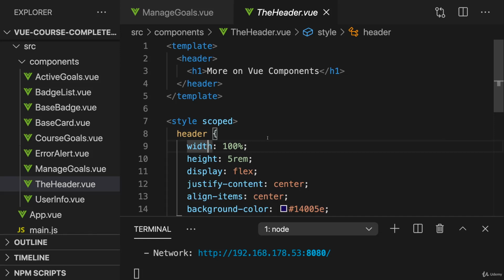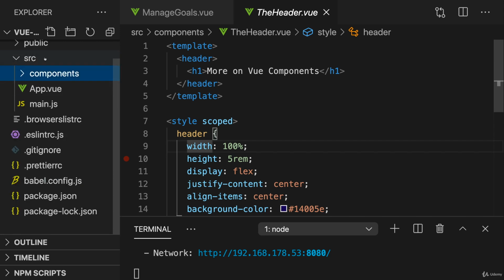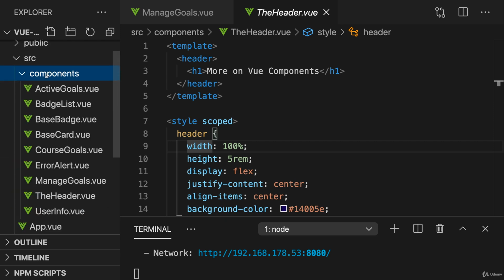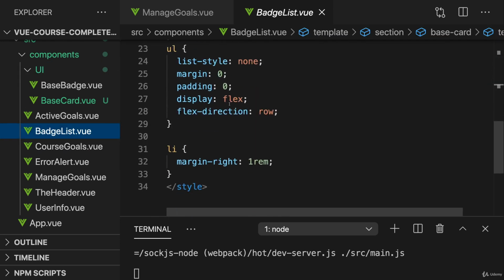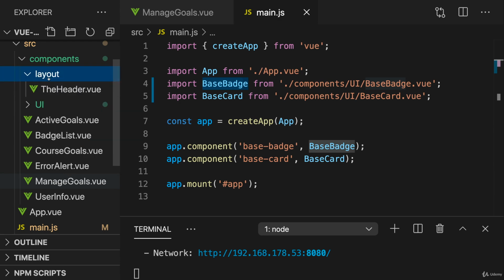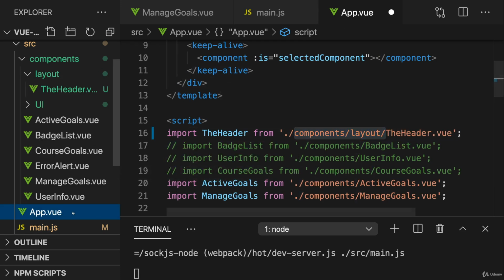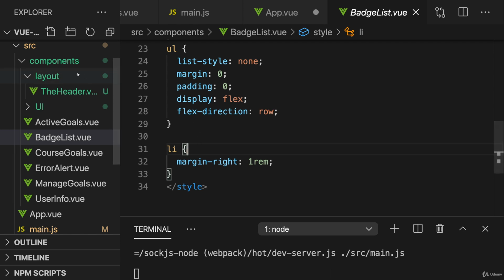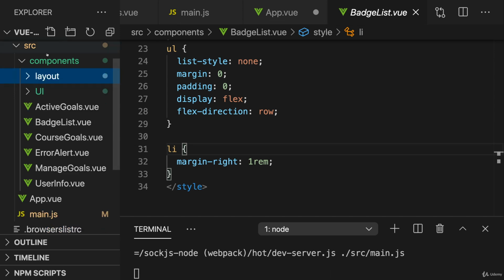IX. Diving Deeper Into Components. 16. Moving to a Different Folder Structure